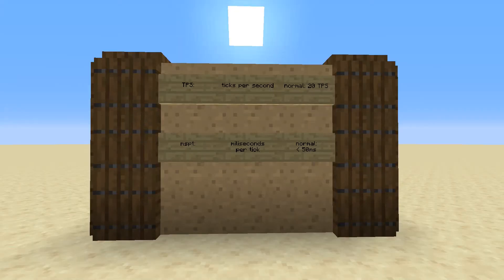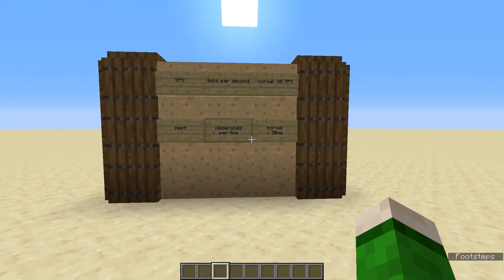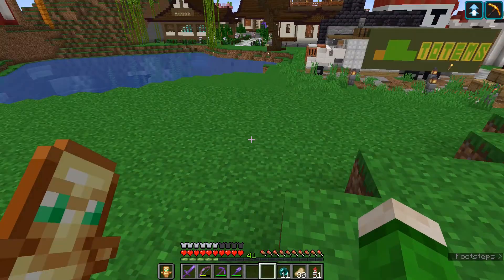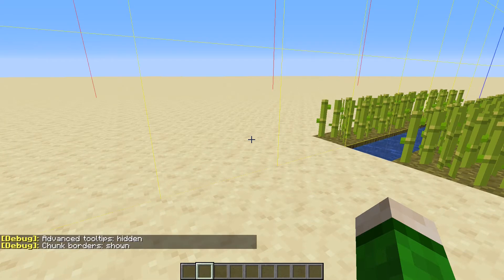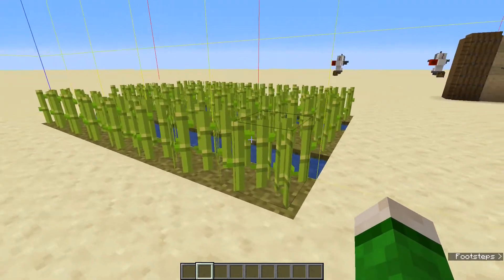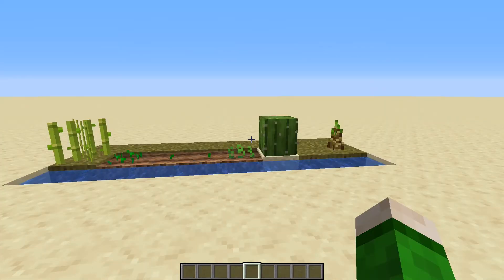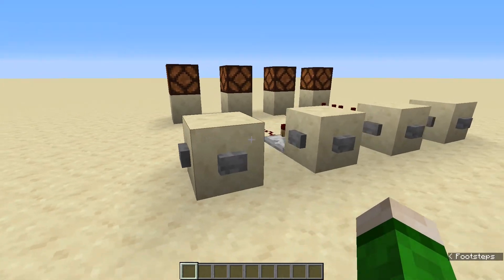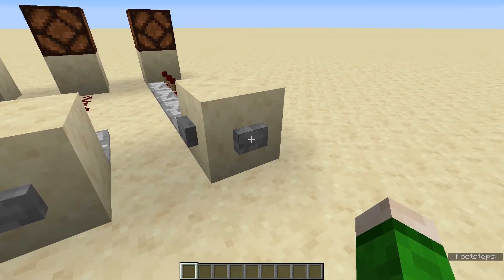What is Tick Speed in Minecraft?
In this Minecraft video we will be looking at the question what tickspeed in Minecraft even is.

For that we look into 3 kinds of ticks that people talk about on the interwebs! Those are: TPS(Ticks per second), the gamerule randomTickSpeed and the redstone ticks that we usually talk about when using repeaters. For example with the randomTickSpeed gamerule we can increase the Minecraft tickspeed.

Intro: (0:00)
TPS: (0:16)

Gamerule: randomTickSpeed: (3:10)
Redstone Ticks: (7:00)

Outro: (8:42)